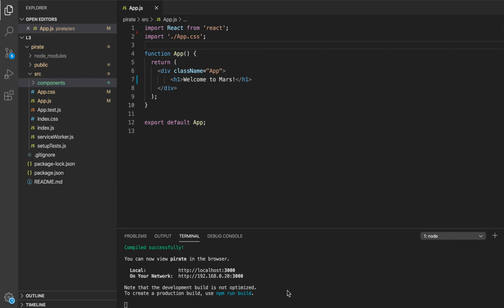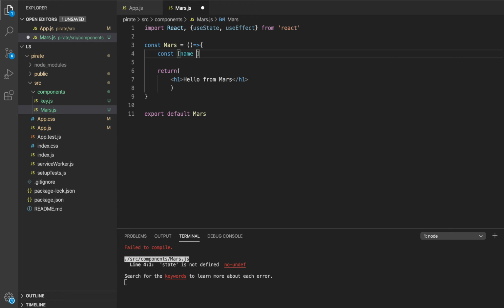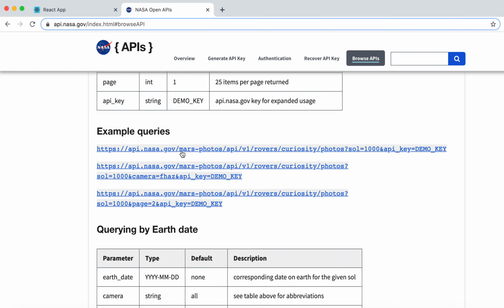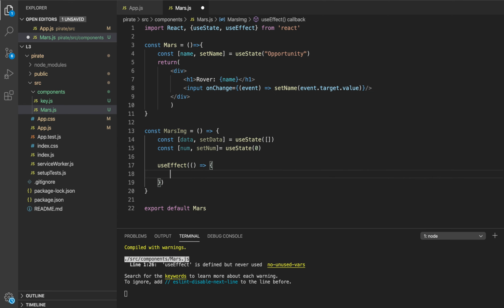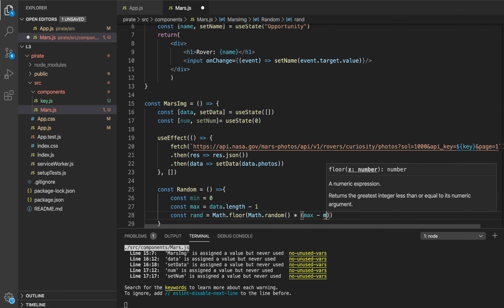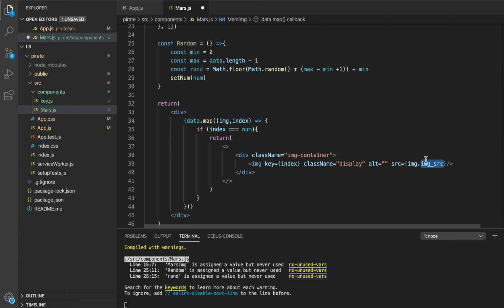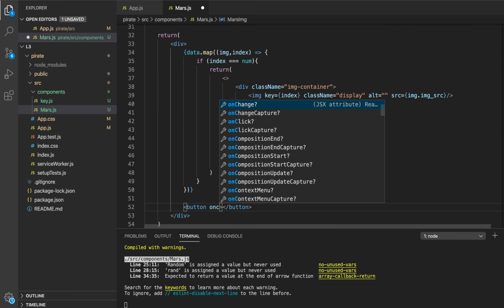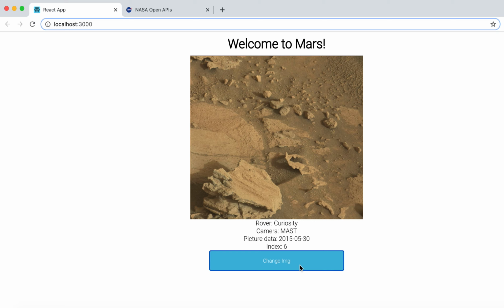Fetching Data and Managing State with React Hooks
Hello everyone!
This is part#3 of the React Series where I talked about useState and useEffect hooks. To put all the concepts together, we used NASA`s Mars Rover Photos API to create simple app.